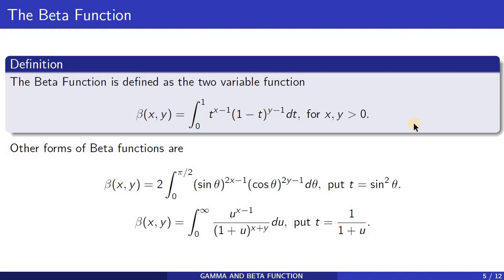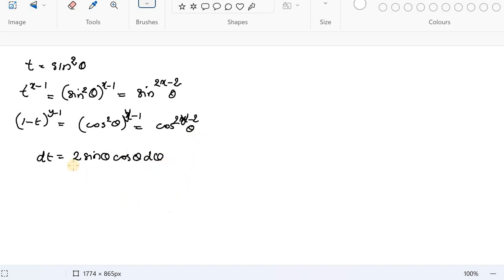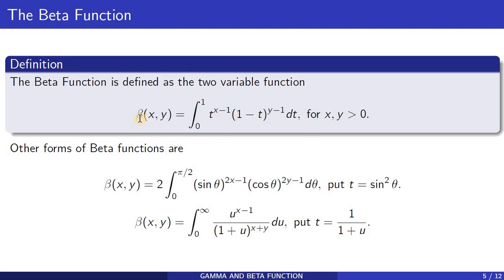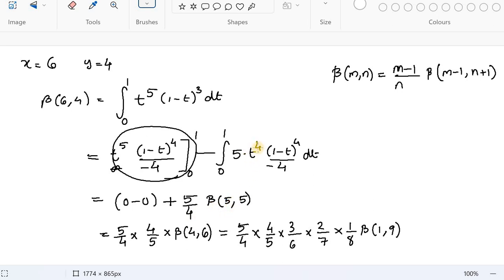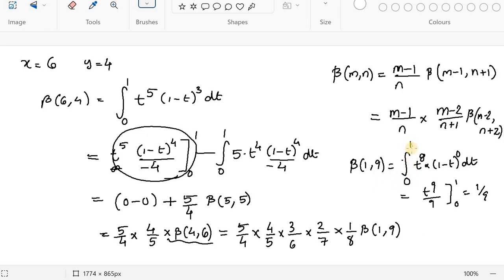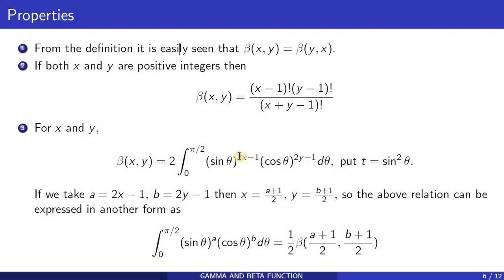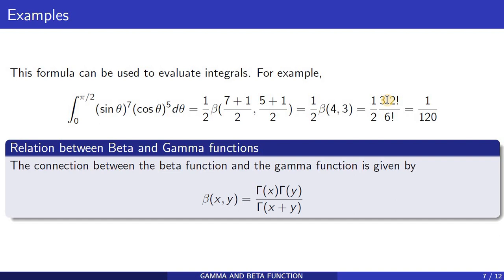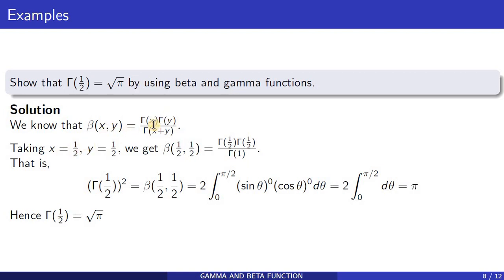The Beta function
Beta function and properties explained. beta half is found using Gamma function